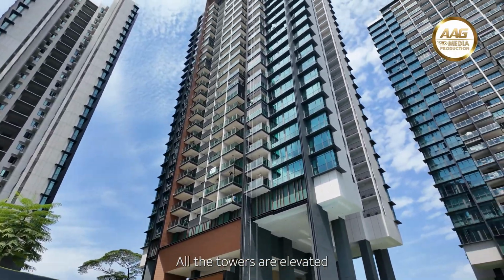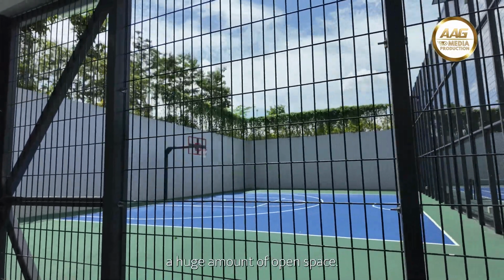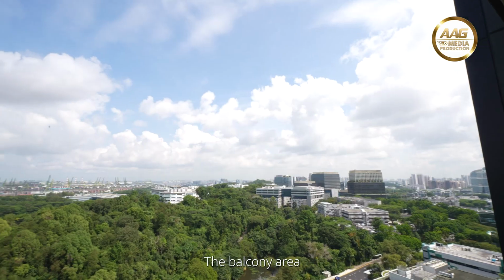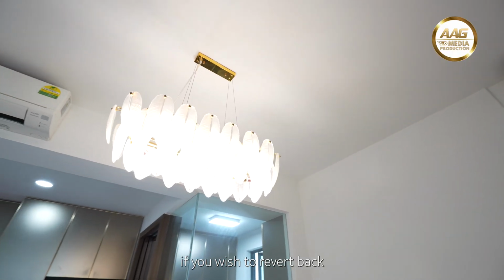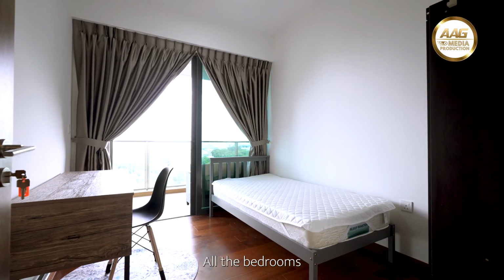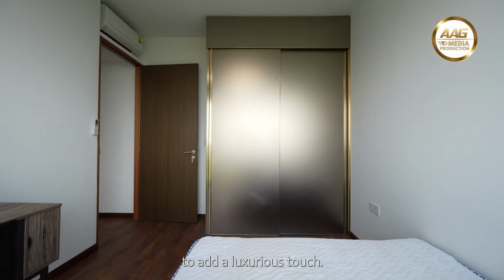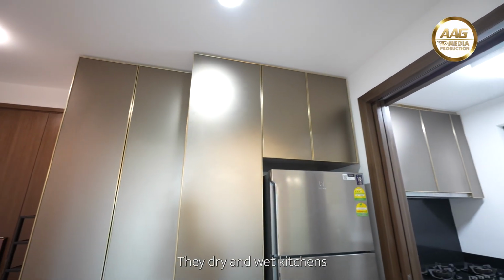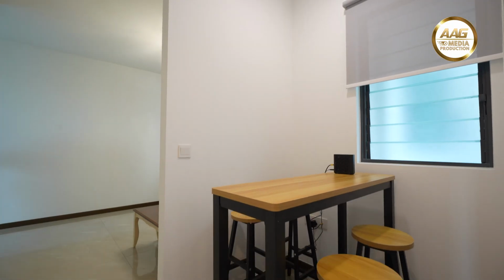Singapore Condo Property Home Tour | Normanton Park | 4 Bedroom 1195 Sqft By Evelyn Lo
Kindly contact Featured OrangeTee & Tie AAG Agent: Evelyn Lo